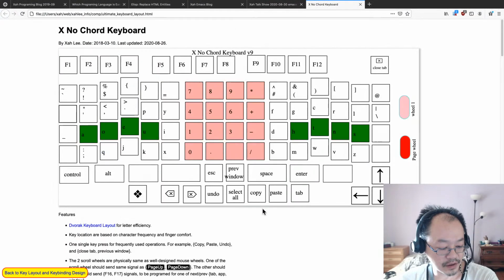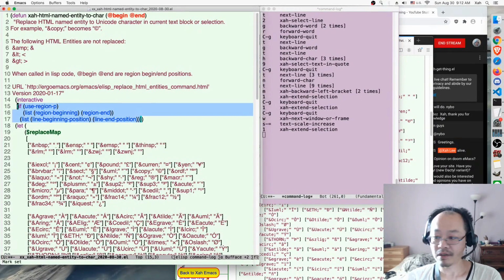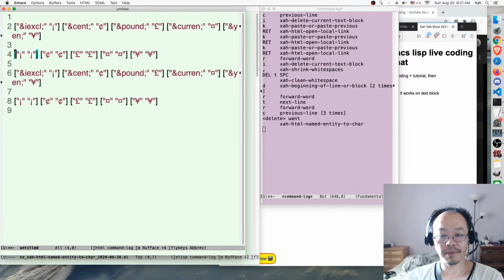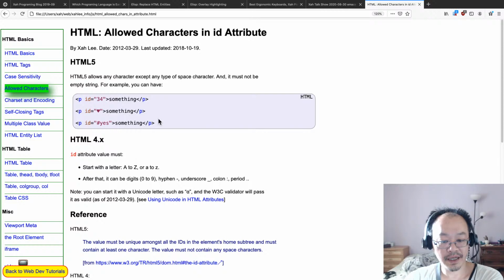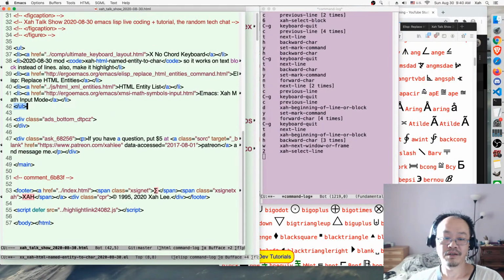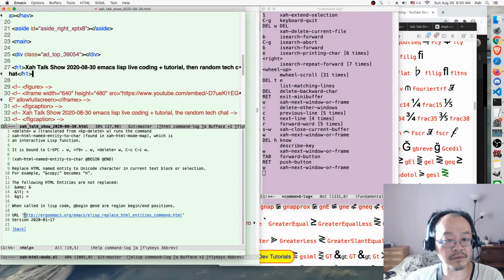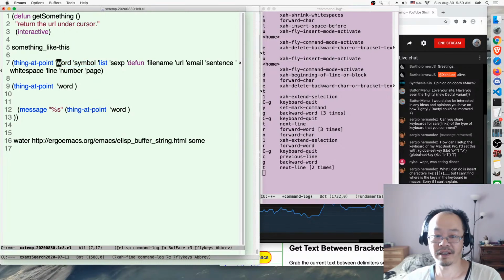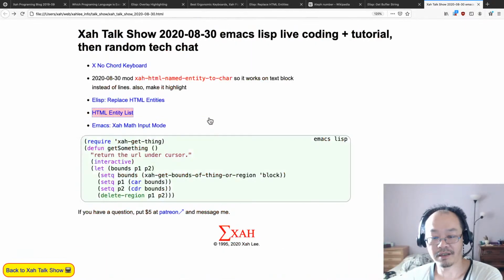Xah Talk Show 2020-08-30 emacs lisp, html named entities to unicode chars, thing at point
topics
• modify 「xah-html-named-entity-to-char」 so it works on text block instead of lines. also, make it highlight